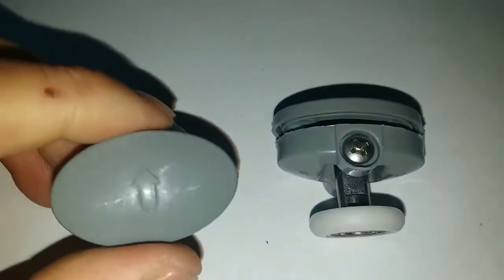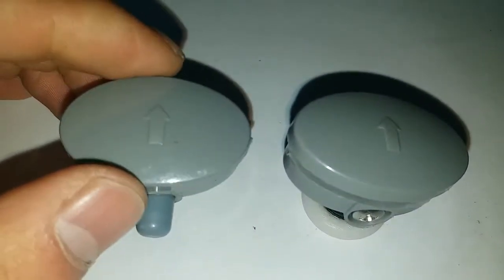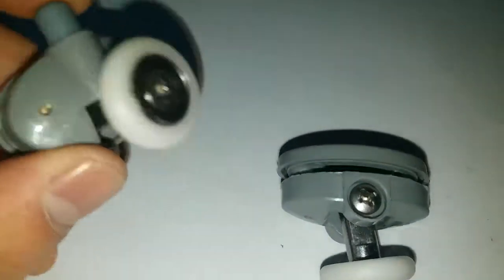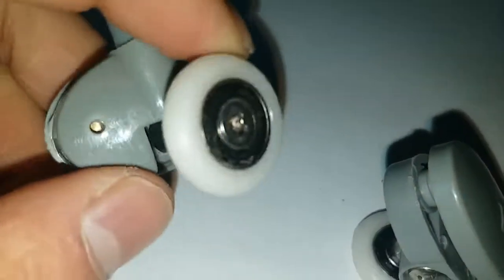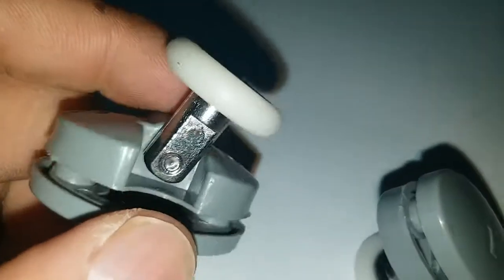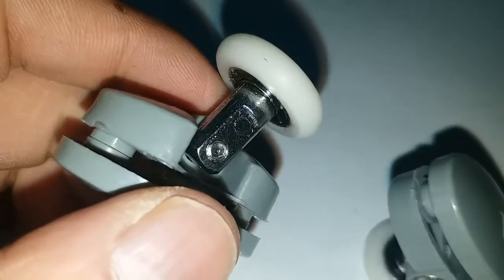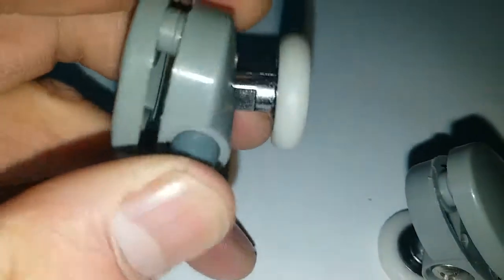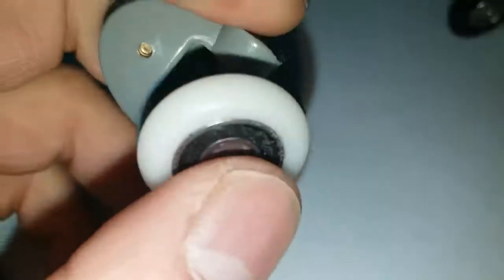Butterfly Shaped Shower Wheels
Butterfly Shaped Shower Wheels, perfect for shower door and enclosures.